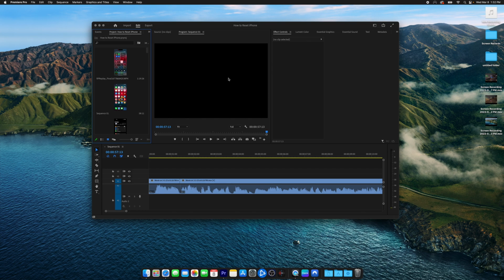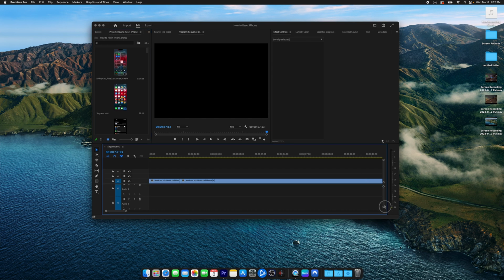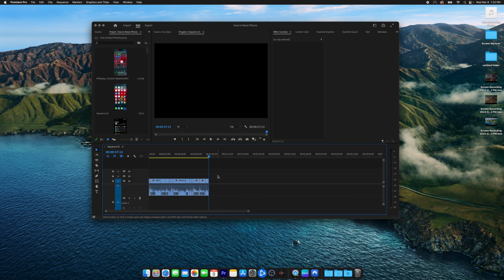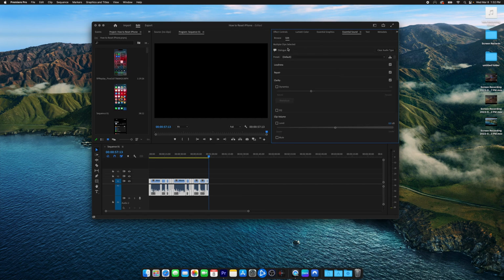How to Make All Your Audio Levels Match in Adobe Premiere Pro 2023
In this video I will show you how to make your audio and voice recordings match throughout your entire timeline. This is great to make your videos sound professional and better.